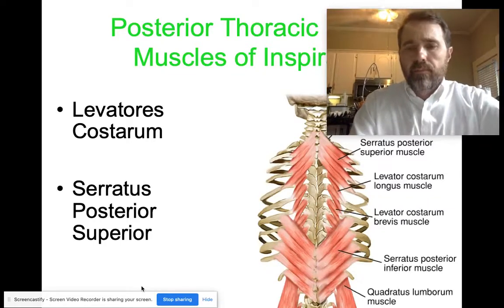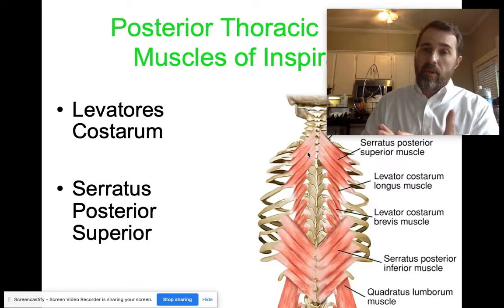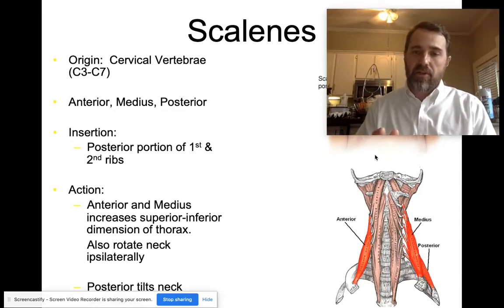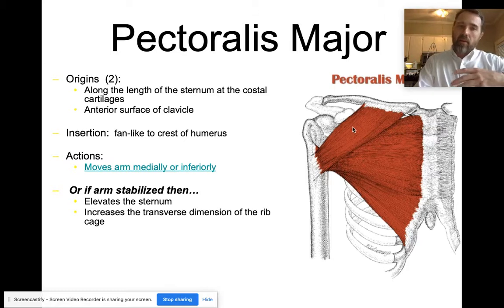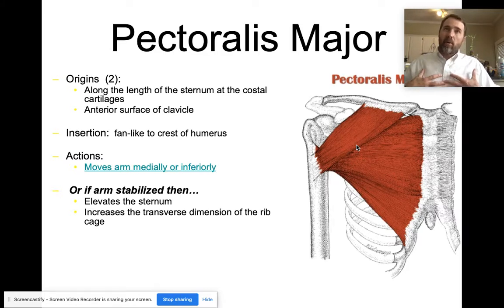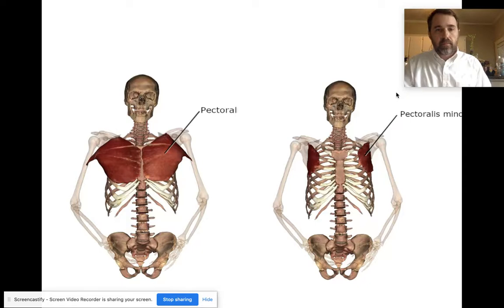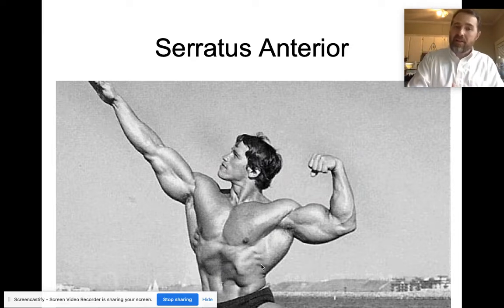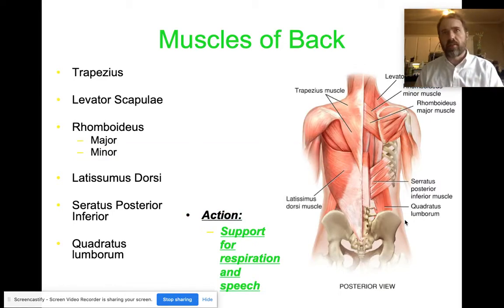SPA 209 2 11